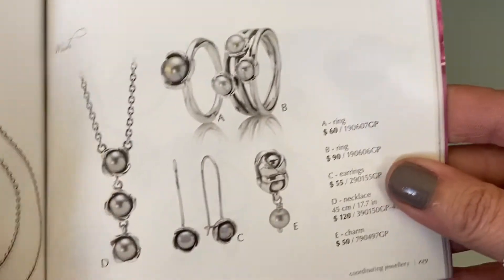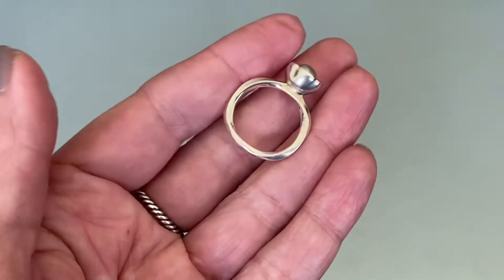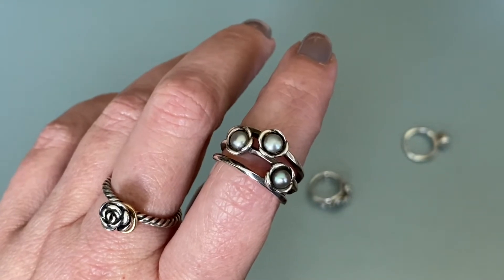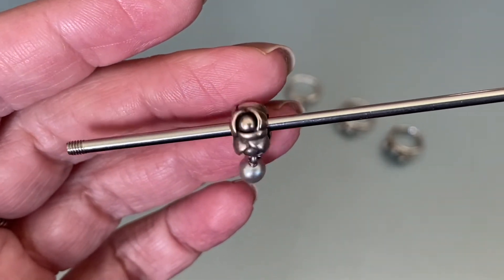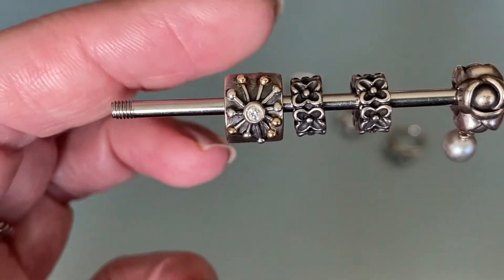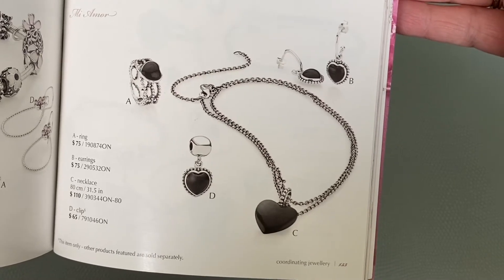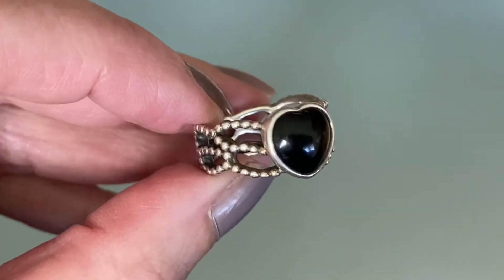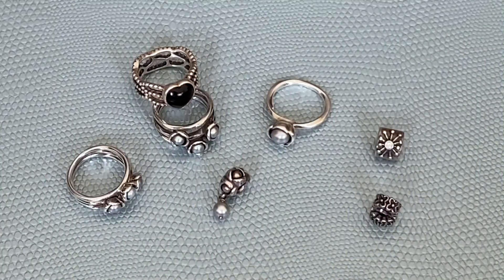Mystery Monday ~ Coordinating Jewelry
Hi everyone!  In today’s video I’ll be sharing two Pandora coordinating jewelry designs that Pandora created: Wish and Mi Amor.